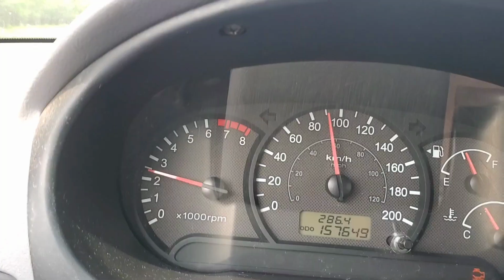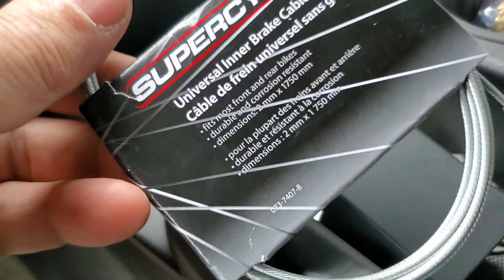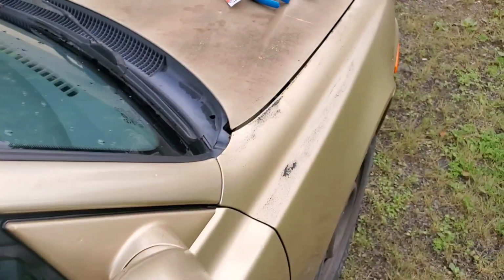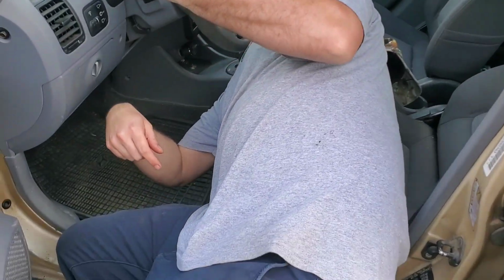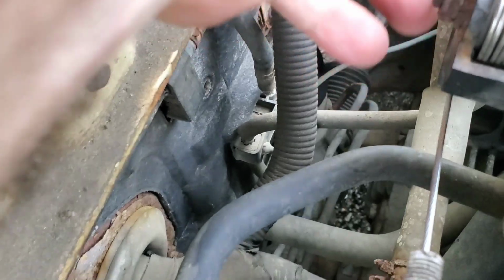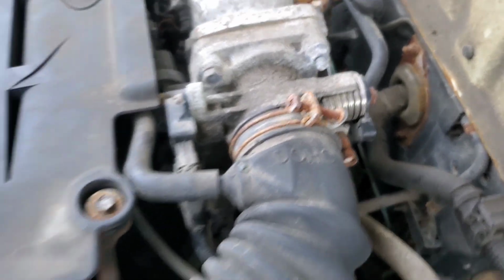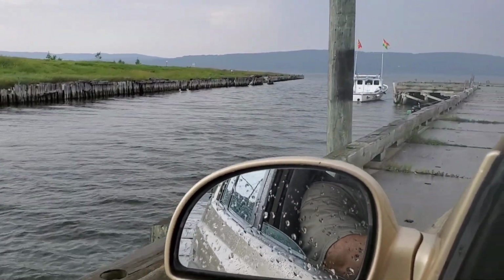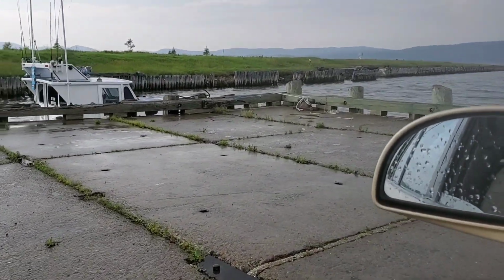Throttle Cable broke. How to repair a broken accelerator cable. Jake, Jim and the Shyte Missile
We had to make a an accelerator cable to keep the 2005 Hyundai Accent on the road. We used a mountain bike brake cable to make a new cable.

I did order a throttle cable from Parts Avatar so I will be installing it when it appears provided it is the correct one.
 Dorman Cable stops: